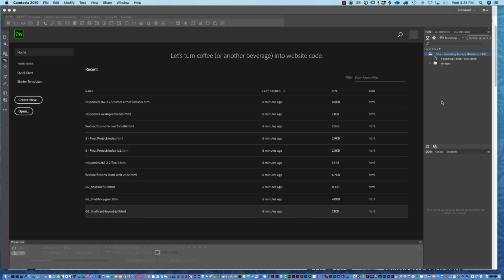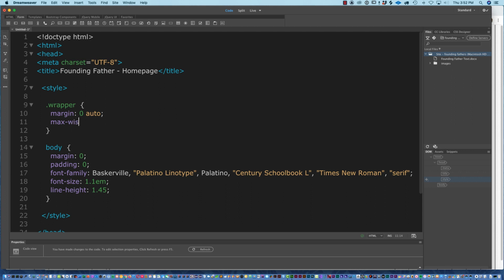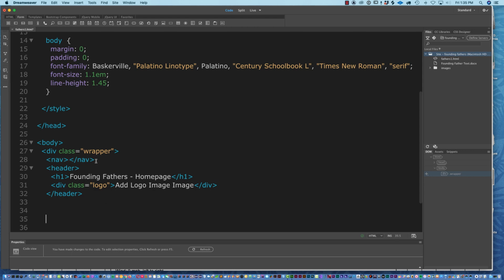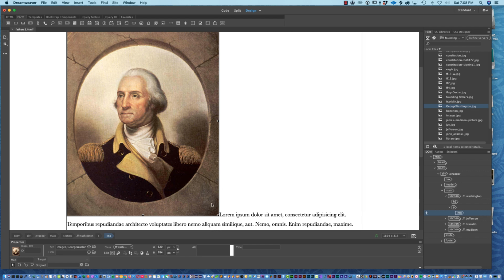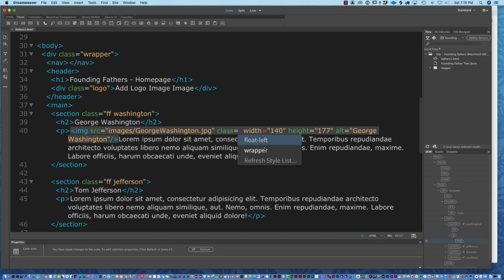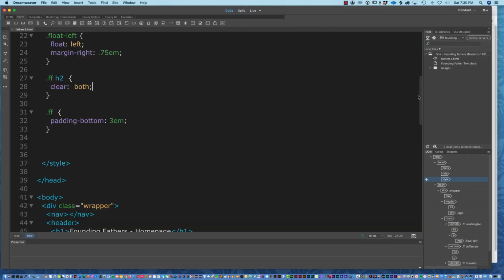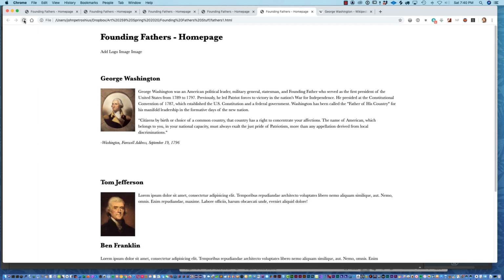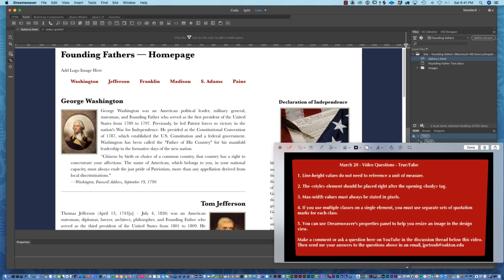Art 259 Intro to Web March 20